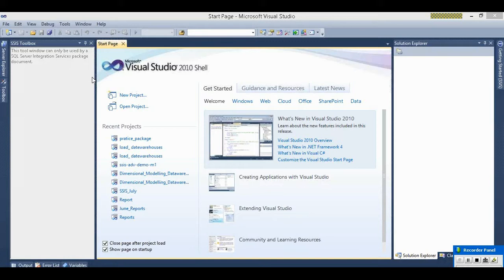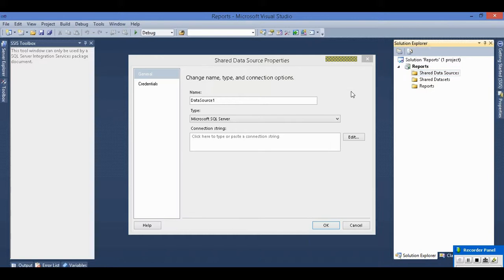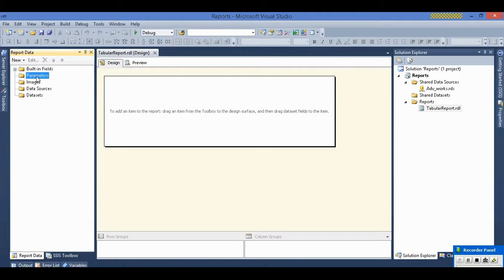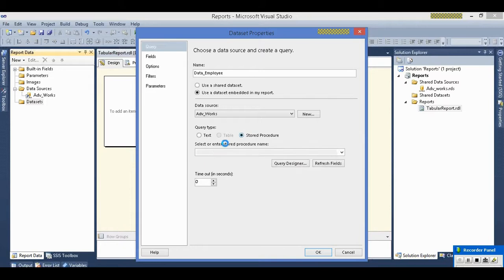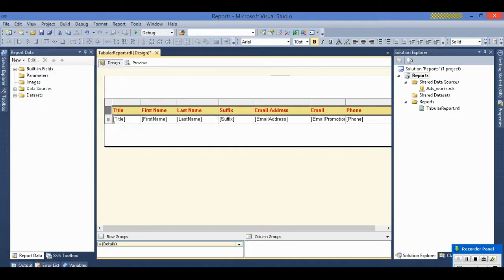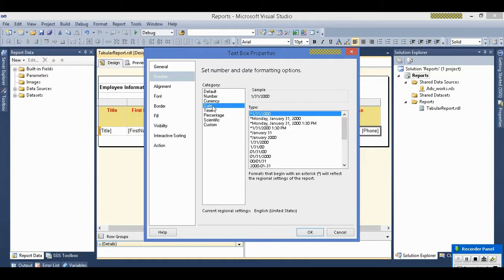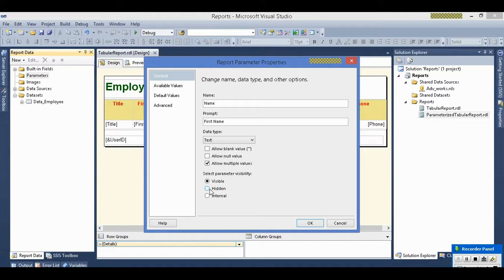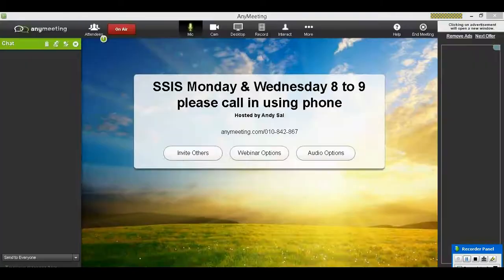SSRS Beginners to Advance level 01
How to build Reports in SSRS, Simple Report with parameters, Matrix report, drill down reports, drill through reports.